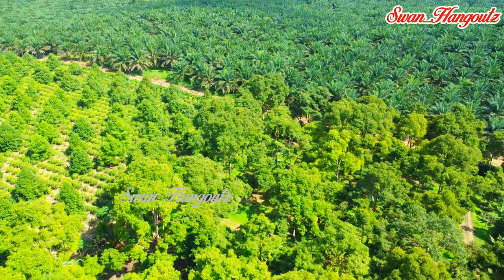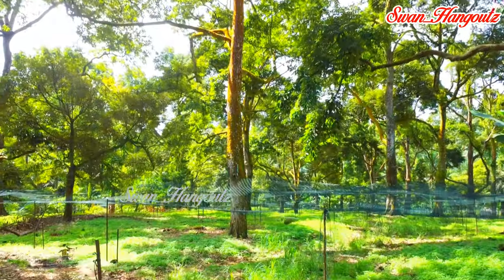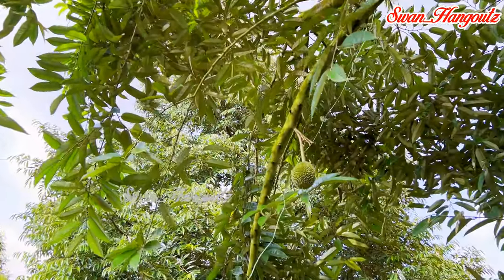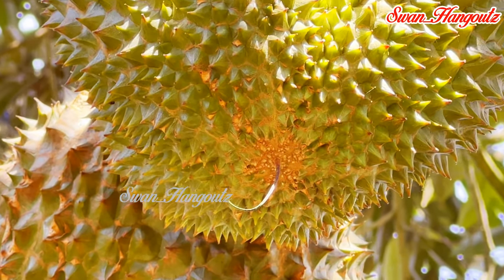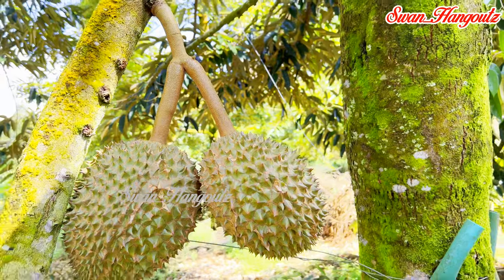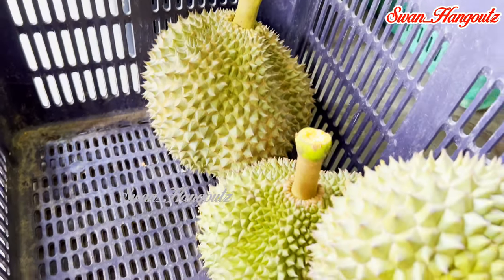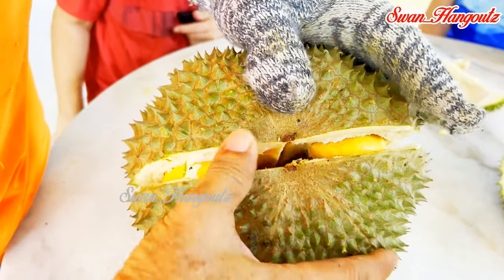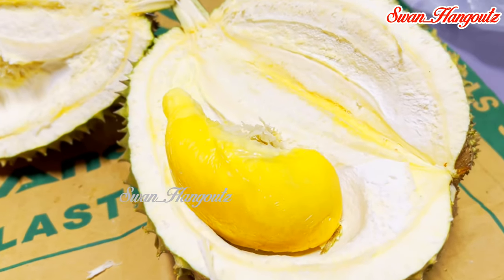Exploring Zhong Cheng Durian Farm In Johor Malaysia Eating & Buying 1st Hand Freshly Fallen Durians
Visiting a durian farm and embarking on an eating durian adventure can be a unique and exciting experience especially for durian enthusiasts who lived in a country with no durian orchard. Durian, known as the "king of fruits," is famous for its distinctive smell and rich, creamy flavor.

Zhong Cheng Durian Farm is situated in Kelapa Sawit, a small town in the Kulai District of Johor, Malaysia. It is conveniently located near the North-South Expressway, making it easily accessible for walk-in customers.

The 20 acres farm offers a variety of durian cultivars for visitors the opportunity to savour the fresh durian fallen from the tree. During the durian season, which typically runs from May to August, customers can sample different durian varieties and experience the fragrance, flavors and textures firsthand. Some of the popular durian varieties you might encounter at Zhong Cheng Durian Farm include D224 Green Dragon 青龙, D101, Batu 石头, Musang King 猫山王 (Mao Shan Wang), Golden Phoenix 金凤, and Black Thorn 黑刺.  Each variety has its own unique taste, flesh texture, and aroma.

Join Us Exploring Zhong Cheng Durian Farm In Johor Malaysia Eating & Buying 1st Hand Freshly Fallen Durians 探索马来西亚柔佛州忠诚榴莲园品尝和购买第一手新鲜榴莲